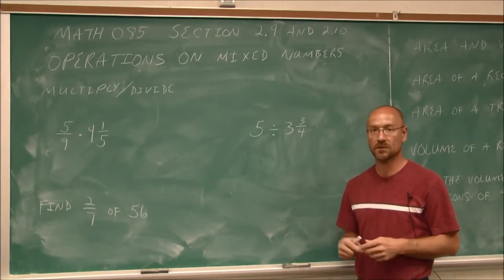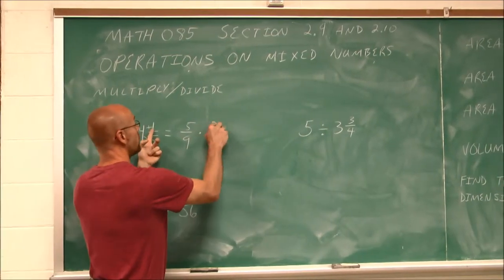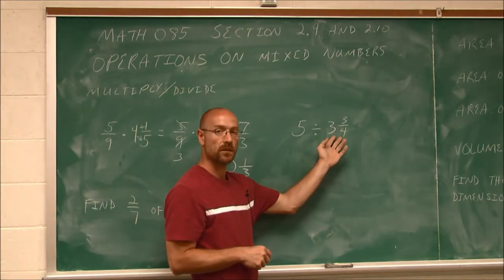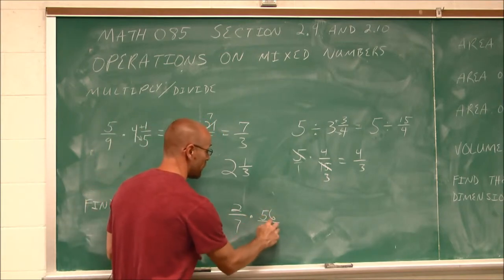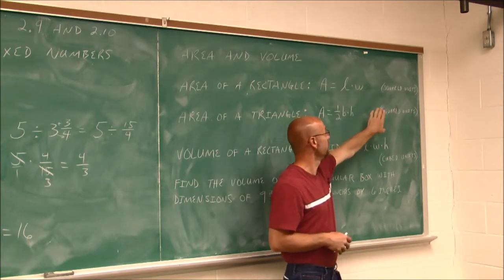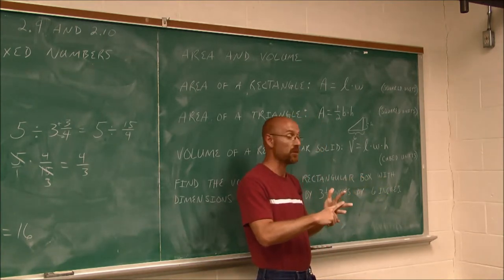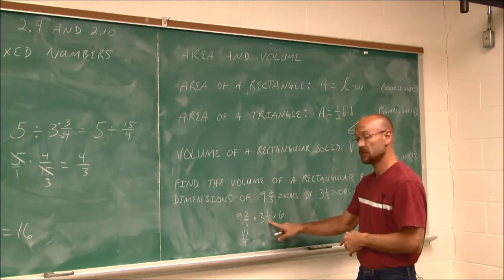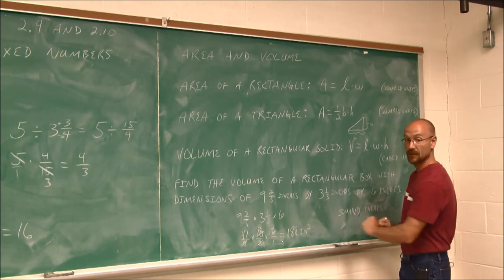MATH085 Section 2.9 Multiplication and Division on Mixed Numbers